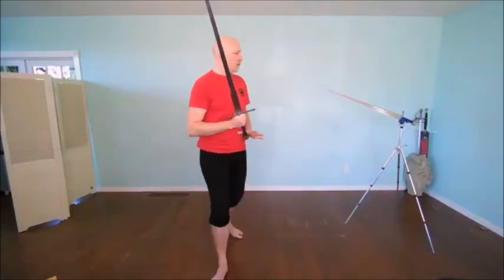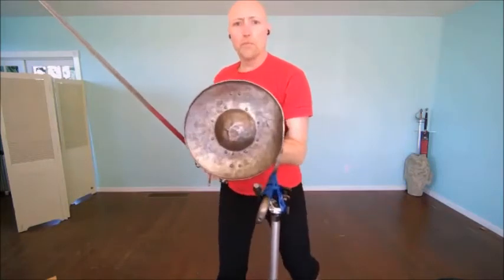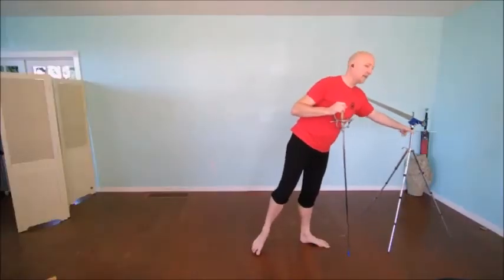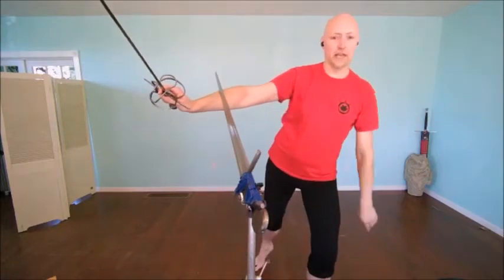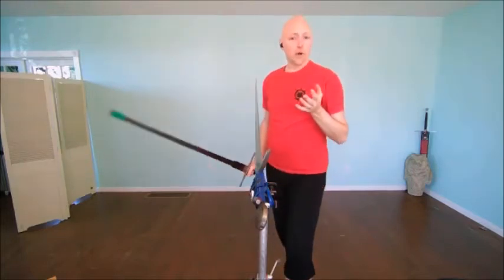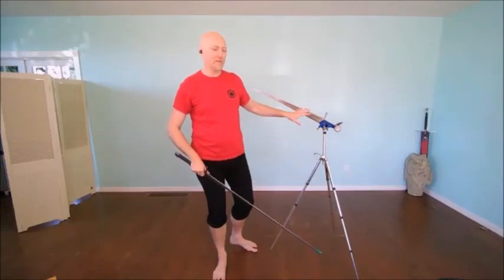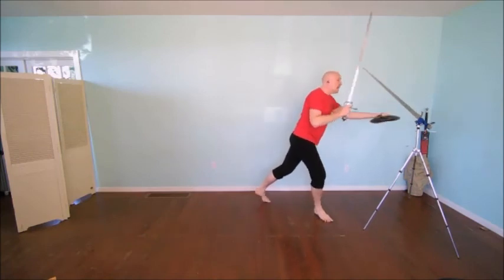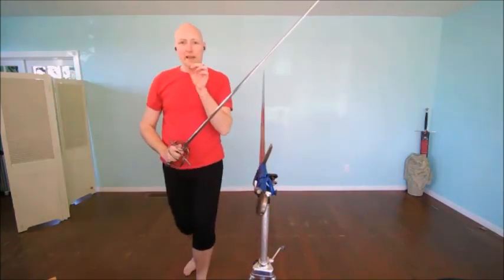Concepts and techniques in European Martial Arts: Techniques shown by Devon Boorman (Part 1)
Devon shows the conceptual frameworks in European Martial Arts that can be applied to different weapons such as longsword, sidesword, sword and buckler, rapier and dagger as well as empty-handed techniques.
Devon is a world renowned international instructor and competitor of Historical European Martial Arts. He has been practicing and teaching martial arts for more than 30 years. He is the author of one book and two DVDs on Italian Rapier and Longsword; and he is the founder, Director and Master Instructor of Academie Duello Centre for Swordplay in Vancouver, BC, Canada and of Duello.TV, an online instructional centre for European Martial Arts.
Duello.TV Online Classes, Video Courses, Blog
My Published Works:
Introduction to Italian Rapier Book
Historical Manual Recommendations:
Fiore dei Liberi